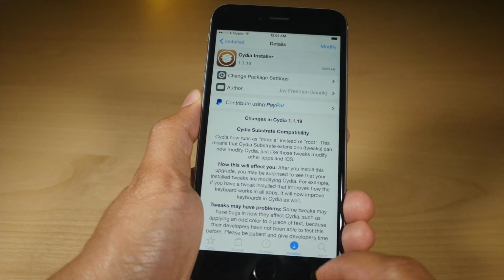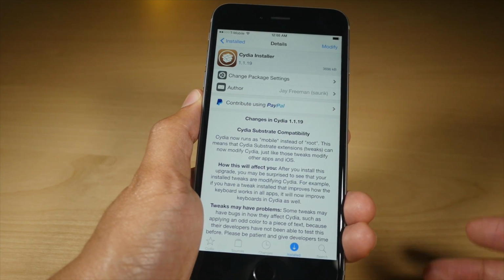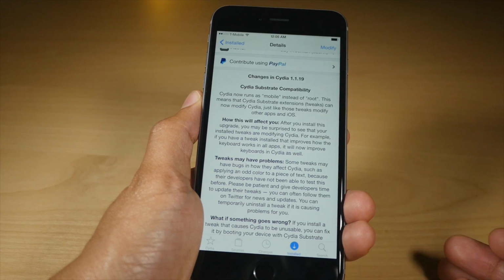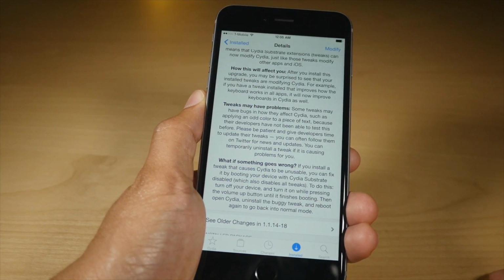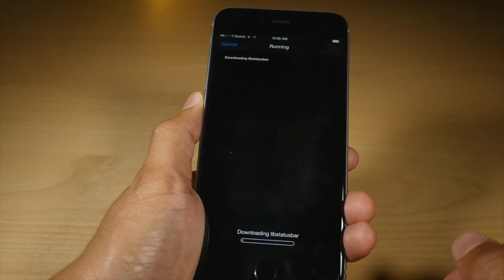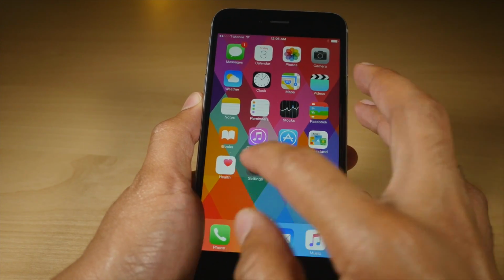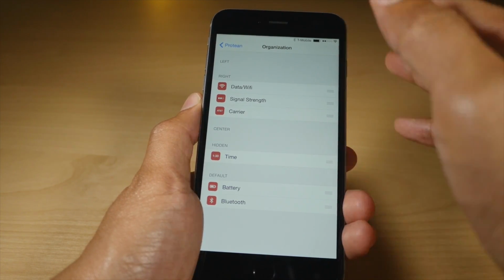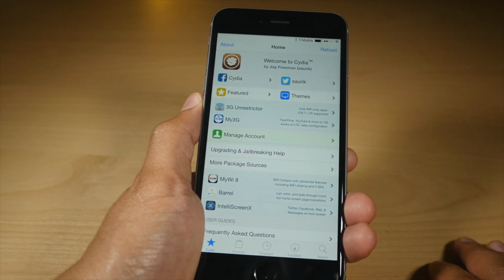Cydia 1.1.19 can now be modified by tweaks!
Cydia now runs as mobile instead of root in the latest 1.1.19 update to Cydia installer. This means that Cydia Substrate tweaks can now modify the look and feel of Cydia!

In this video I show you Protean running with Cydia.

About iDB